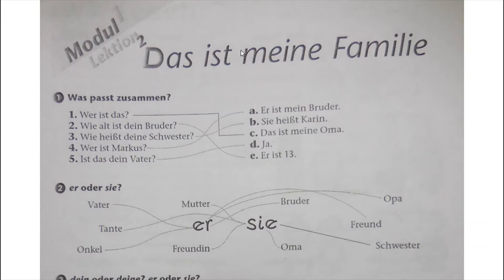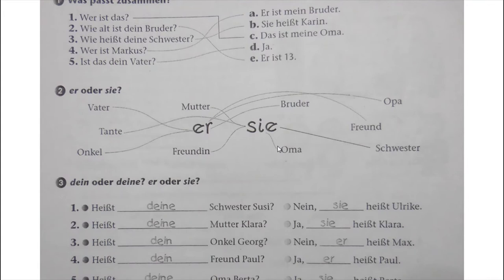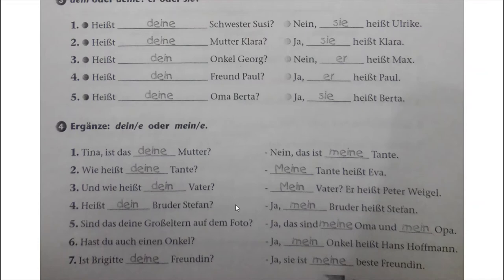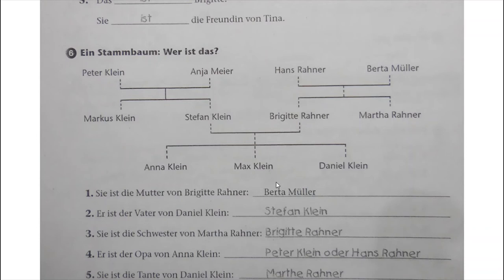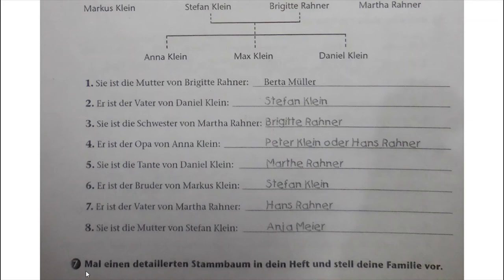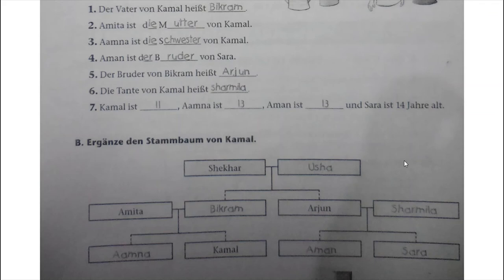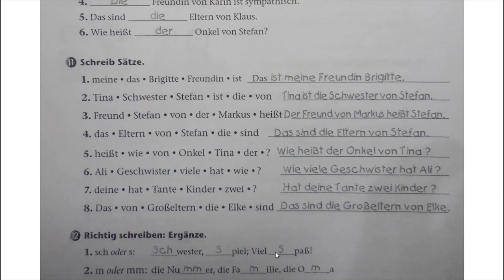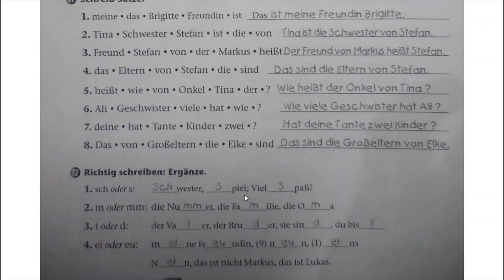Hallo Deutsch Arbeitsbuch Modul 1 Lektion2 Class 6